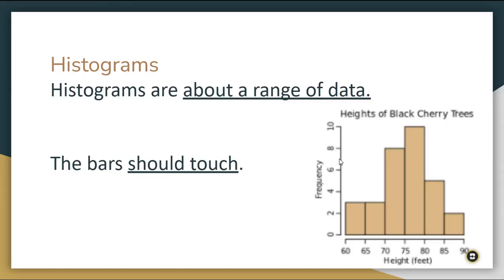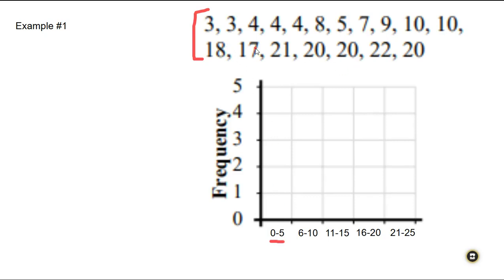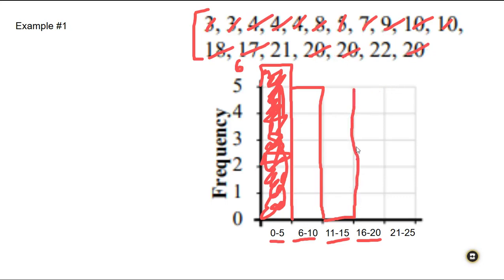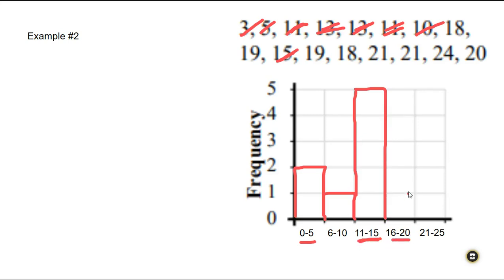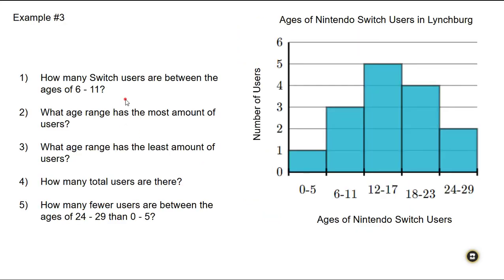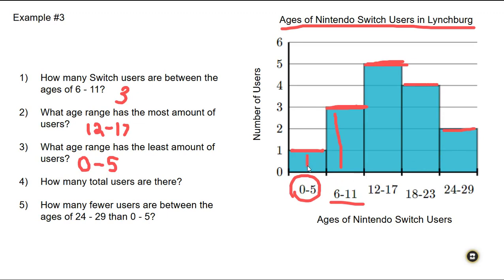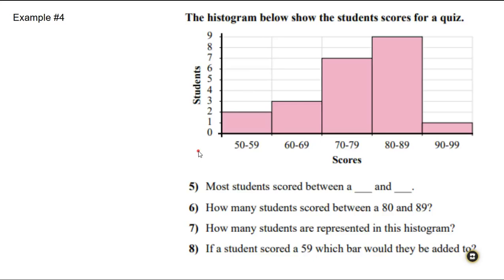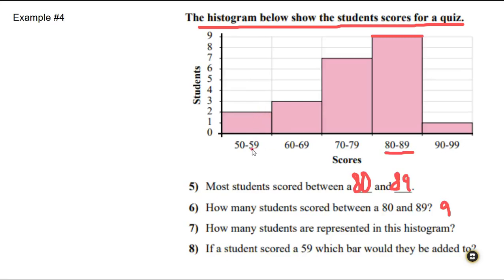How to make and interpret Histograms